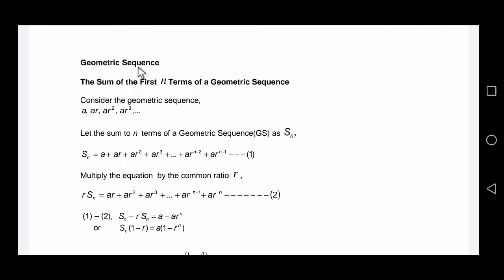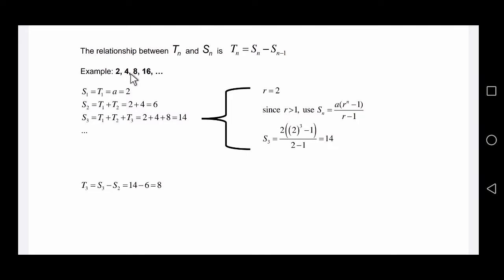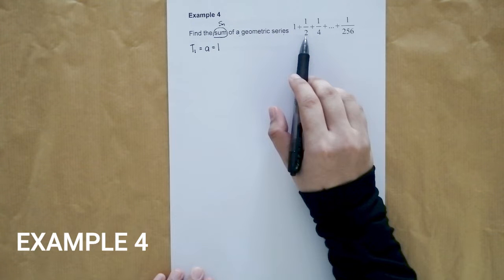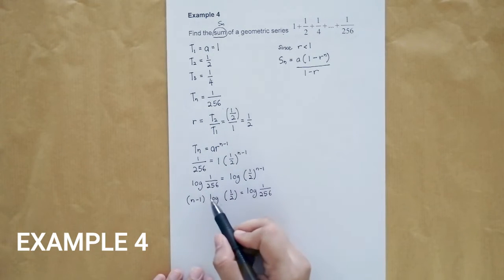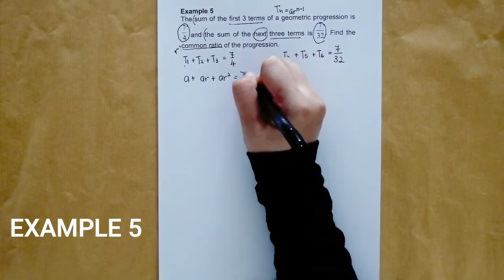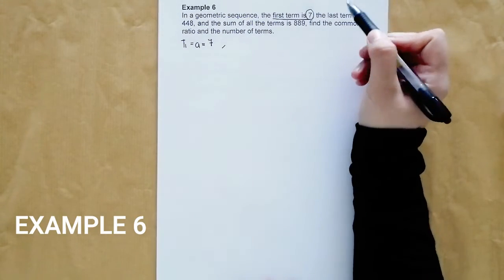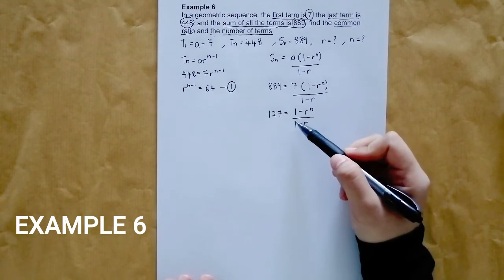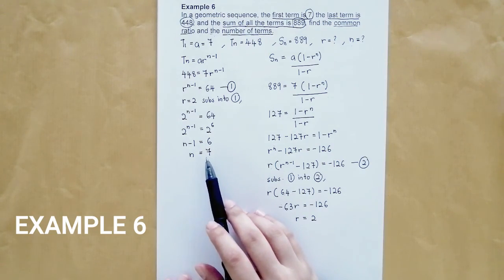CHAPTER 3 (LECTURE 2 OF 2) PART 2